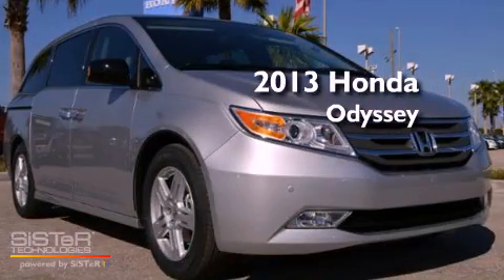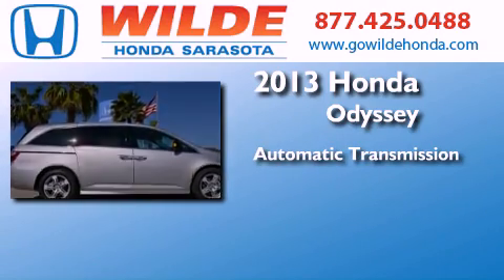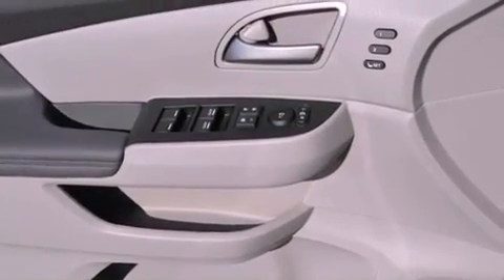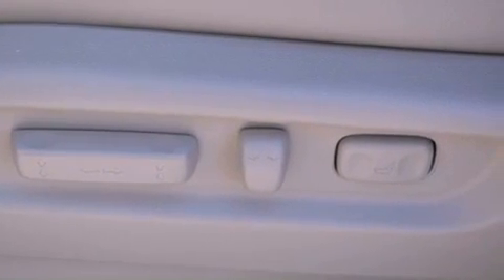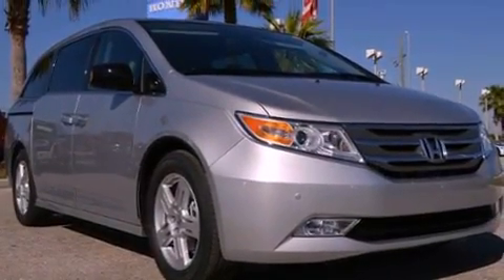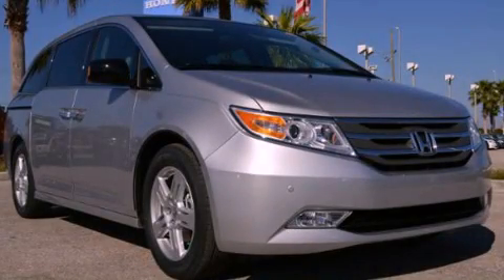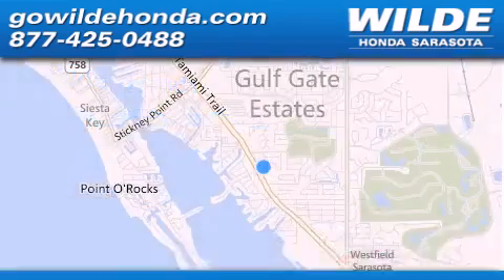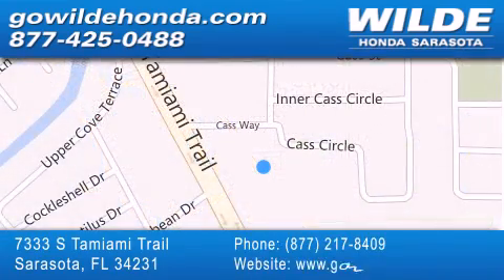2013 Honda Odyssey St. Petersburg FL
Year : 2013
 Make : Honda
 Model : Odyssey
 Engine : V6 Cylinder Engine
 Trans . : AUTOMATIC

 Miles : 16
 Interior : Gray
 Stock : 13705

 7333 S. Tamiami Trail